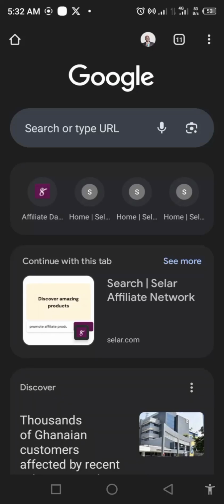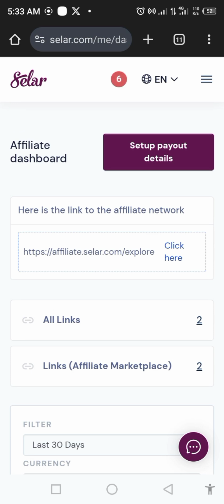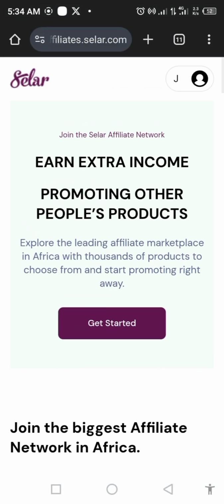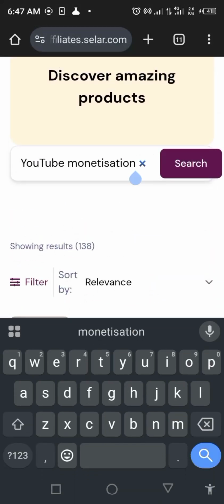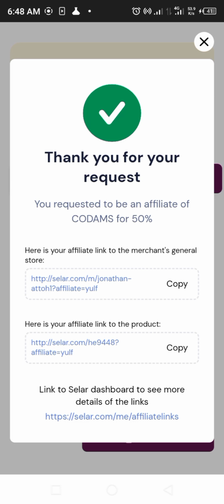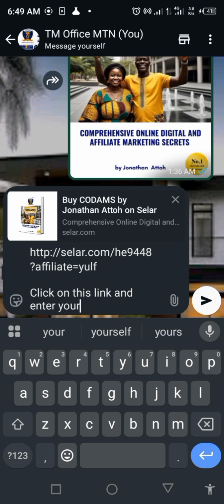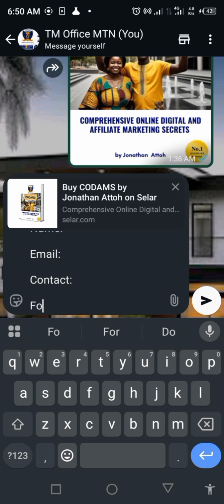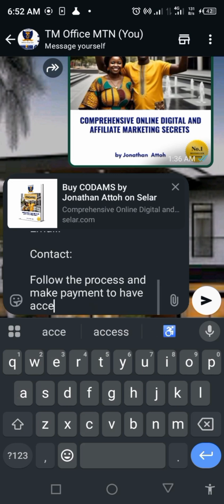HOW TO ACCESS YOUR PERSONAL AFFILIATE LINK TO A PRODUCT ON SELAR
This is a step-by-step process for accessing your personal affiliate link to a product on the Selar affiliate network.